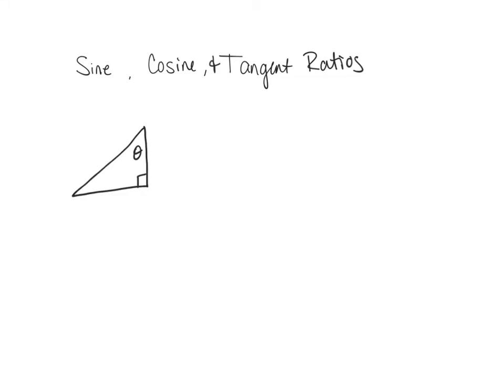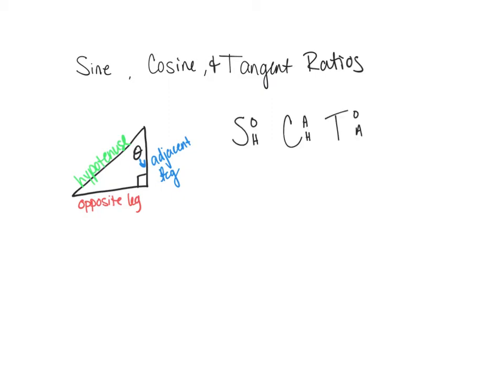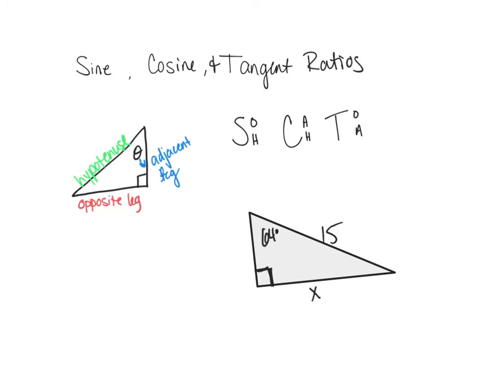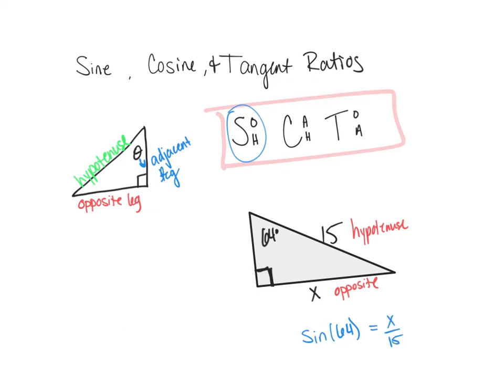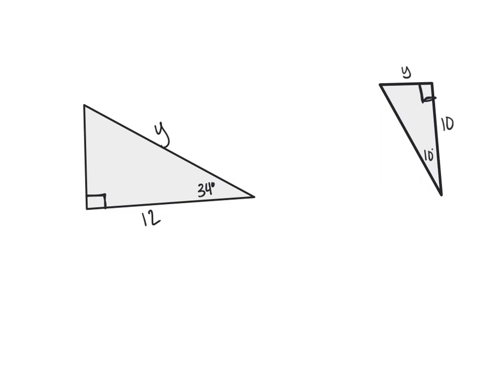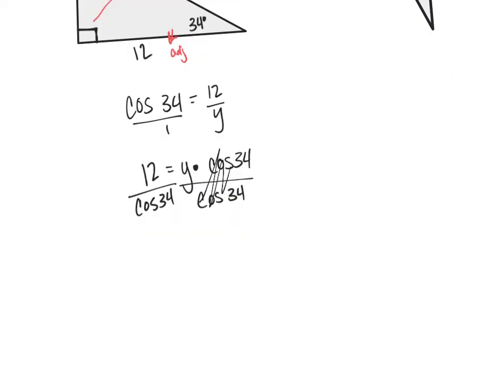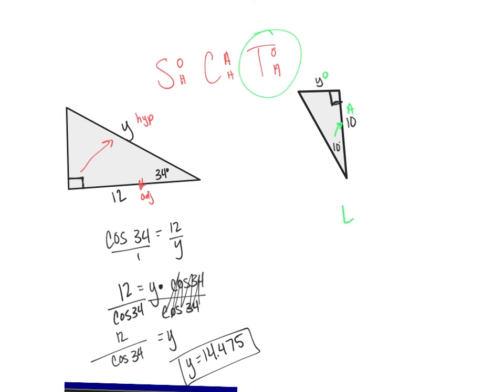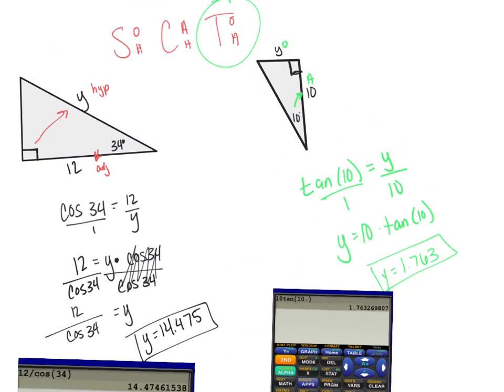Sine, cosine, tangent practice